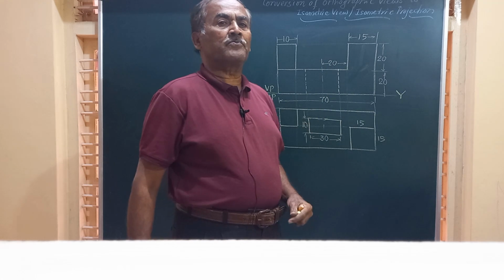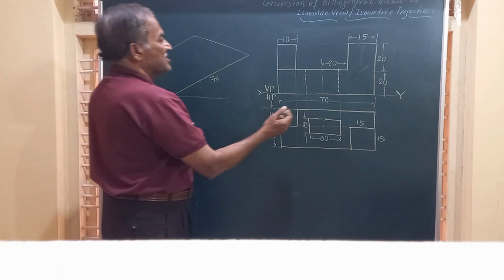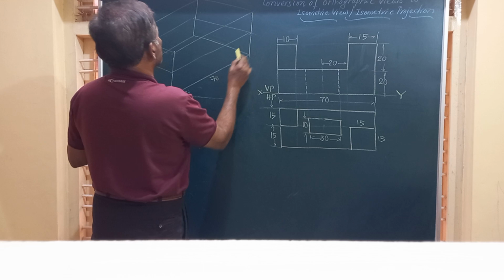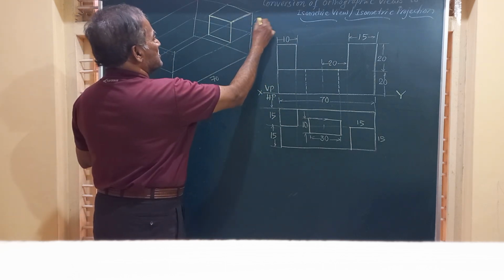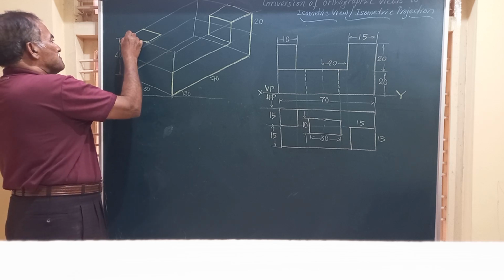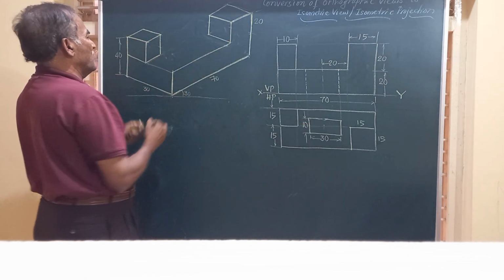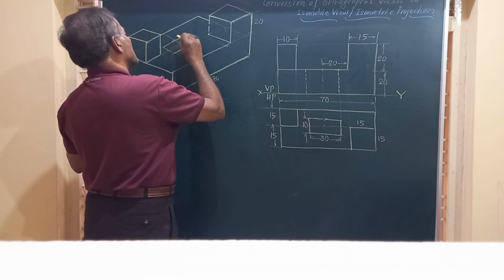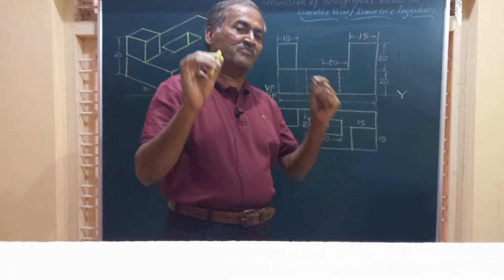Isometric view from Orthographic views(video no 397) /Engineering Drawing/ Engineering Graphics